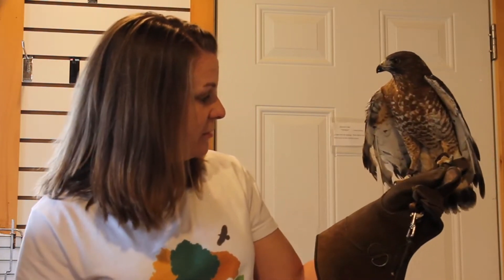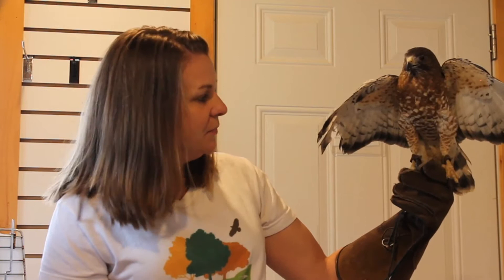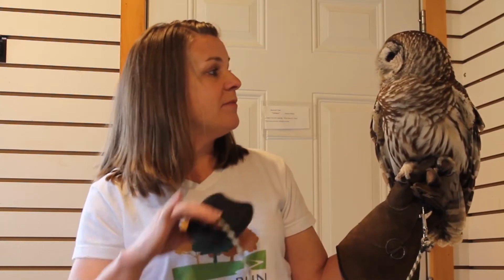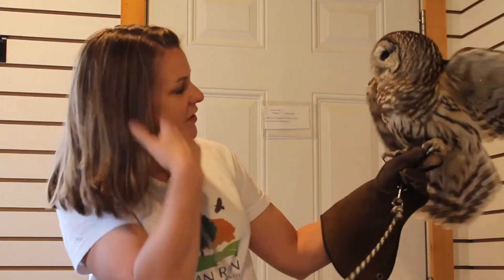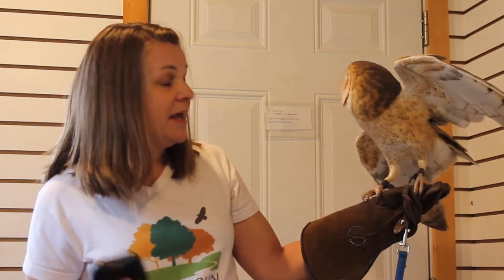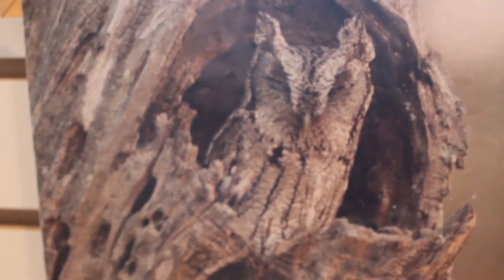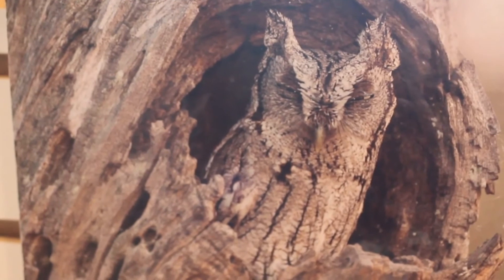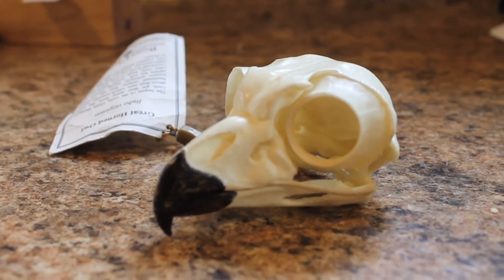Virtual Open House Indian Run Environmental Education Center